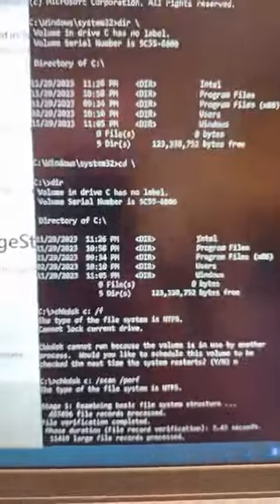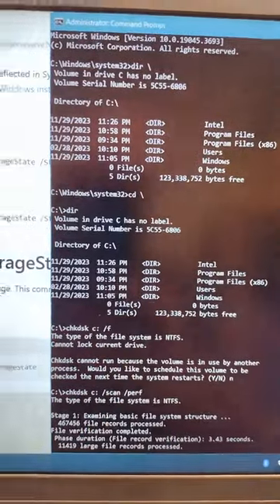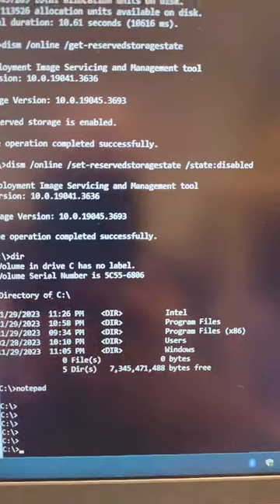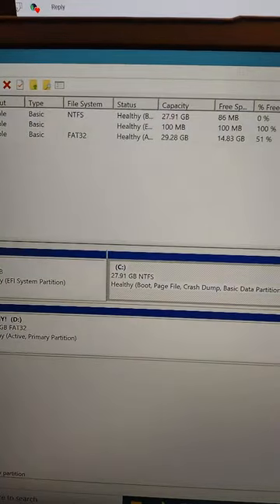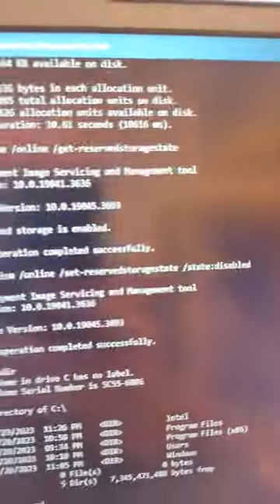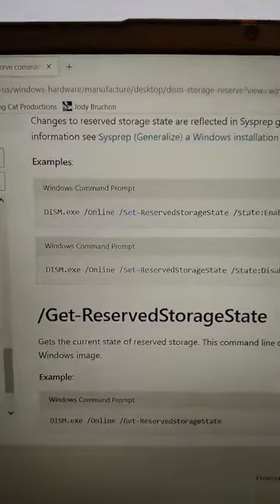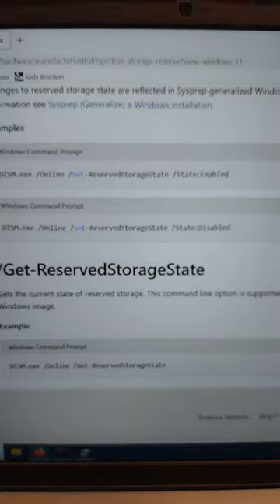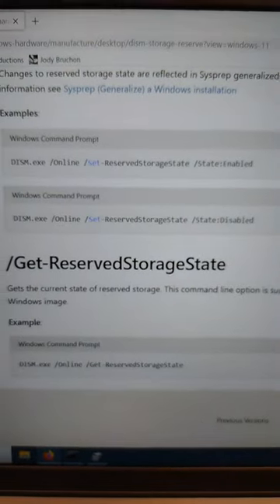Windows 10 LIES About 7GB of Disk Space...WITH A FIX! "ReservedStorageState" - Jody Bruchon Tech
DISM /Online /Set-ReservedStorageState /State:Disabled